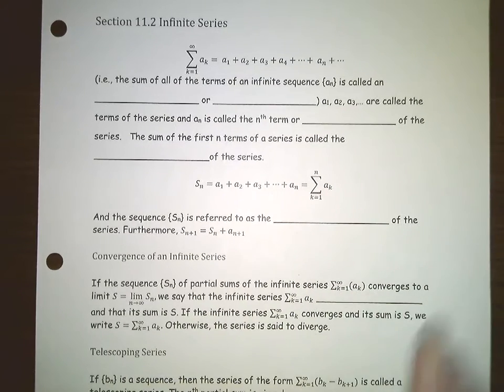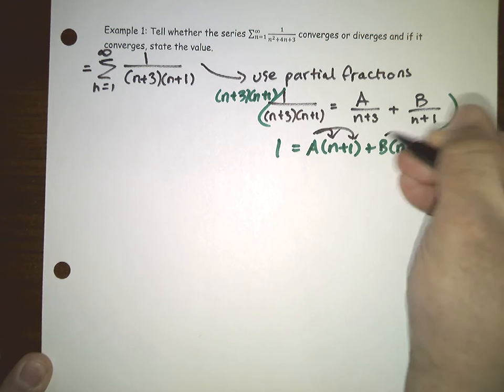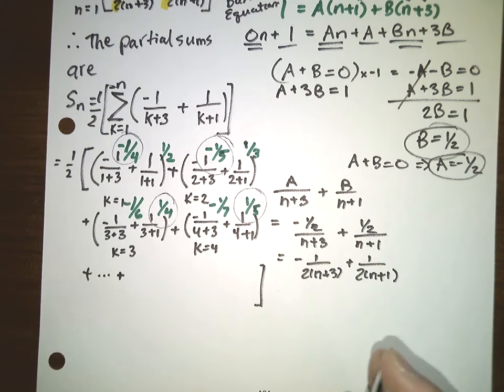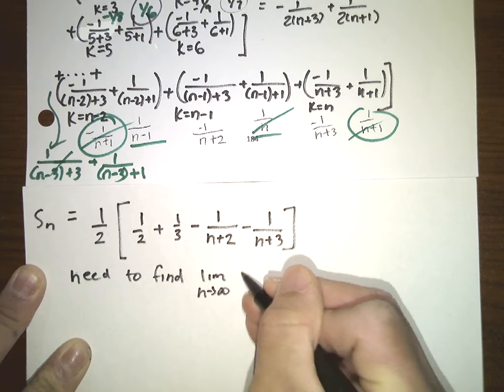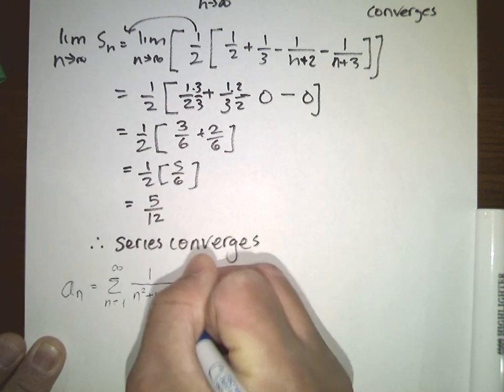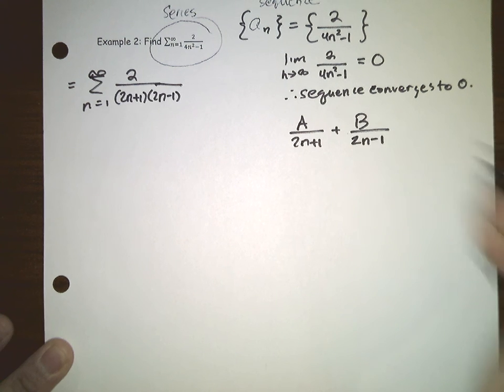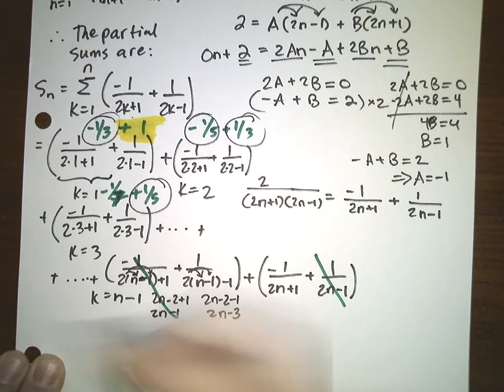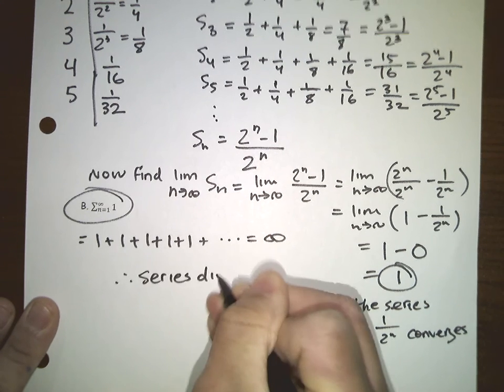Infinite Series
This video discusses infinite series, including convergence, and telescoping series. What a time to be alive!